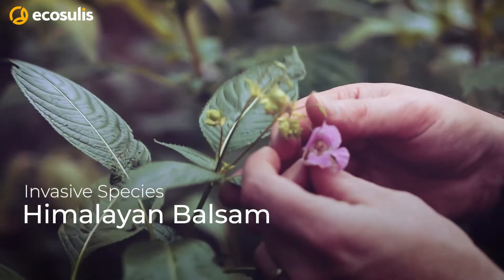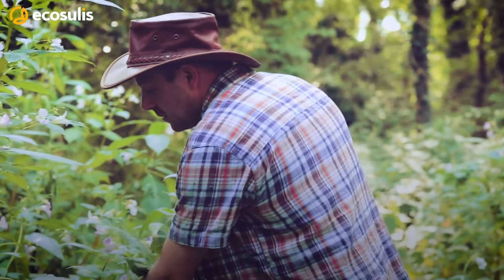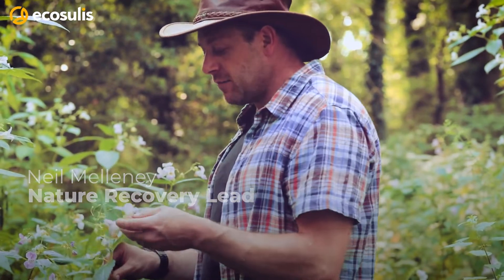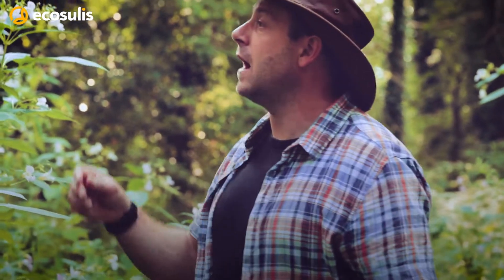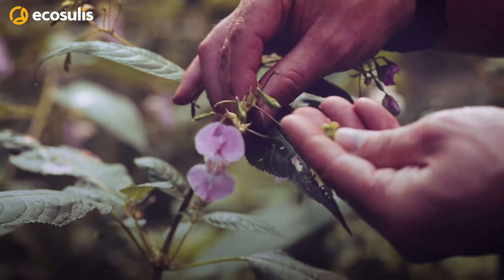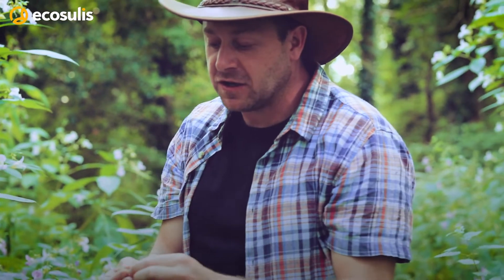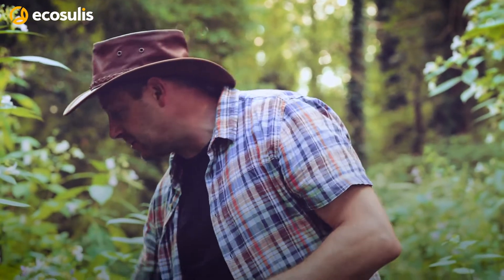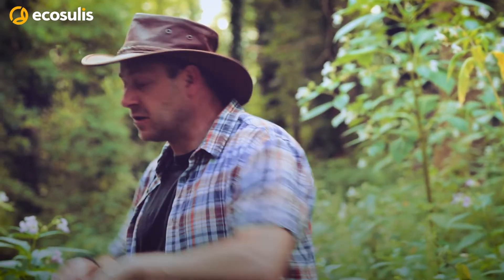What is Himalayan Balsam?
Have you seen Himalayan Balsam growing near you? This beautiful invasive species was introduced to Britain by the Victorians, flowering from July to October. Unfortunately its explosive seeds have seen it take over many wet habitats at the expense of our native flowers.

Our Nature Recovery Lead, Neil Melleney talks about how we can identify and control this invasive plant, and shows us the surprisingly tasty seeds it produces!